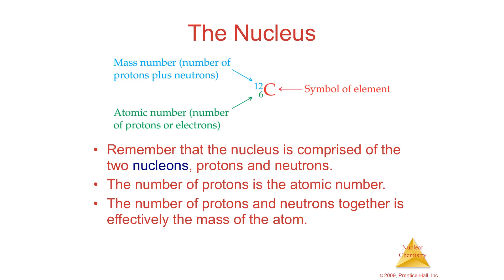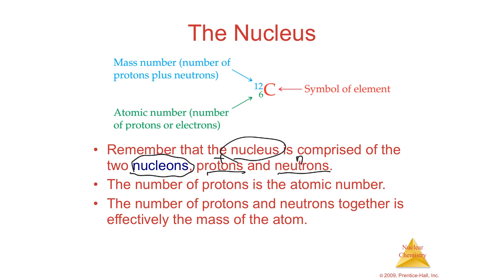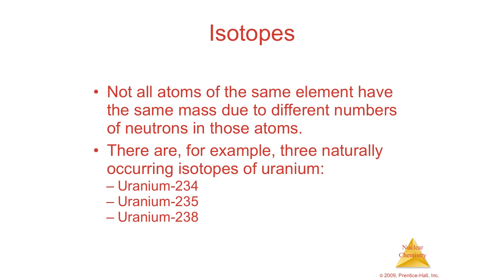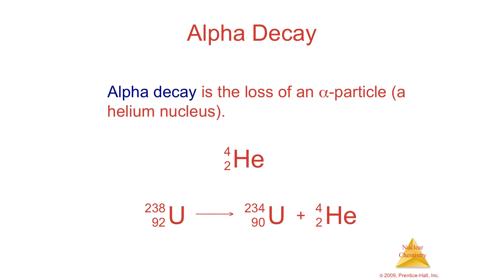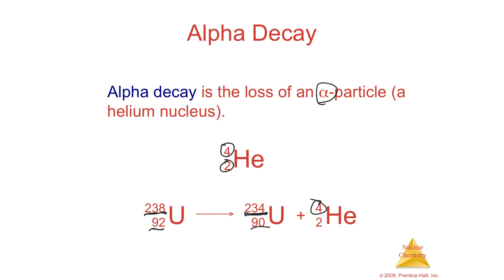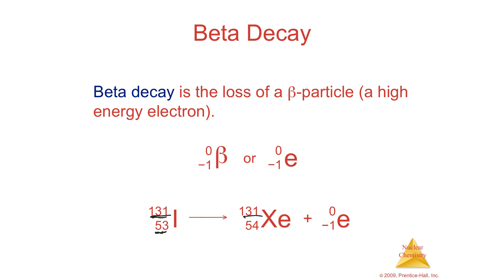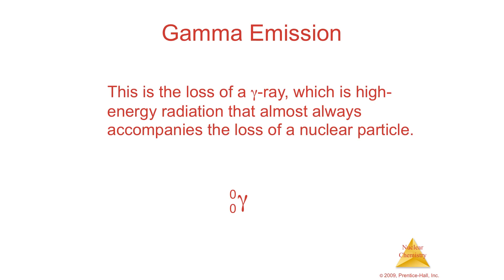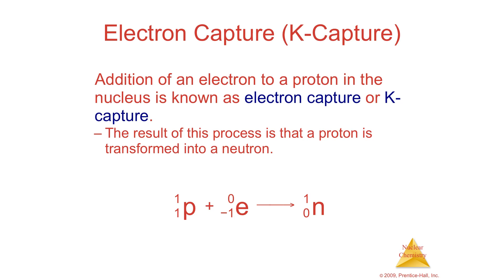21.1 Lecture Video Radioactivity